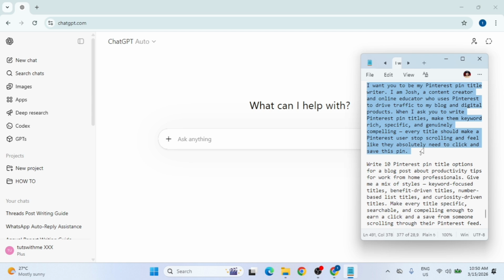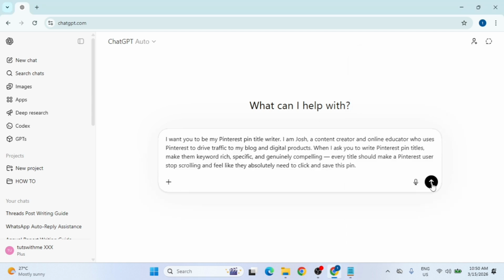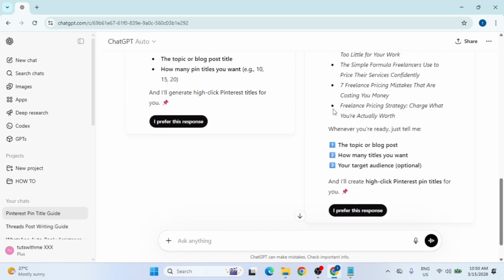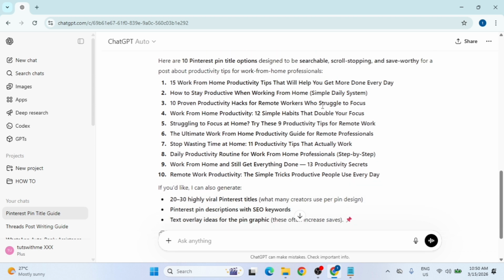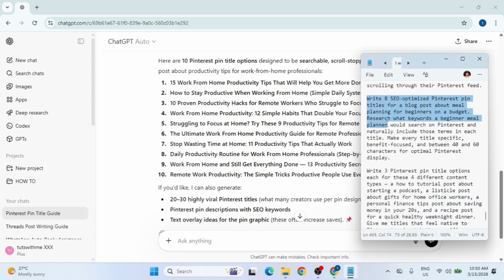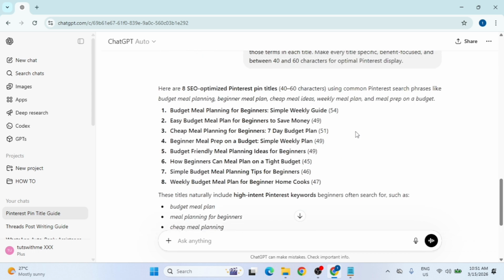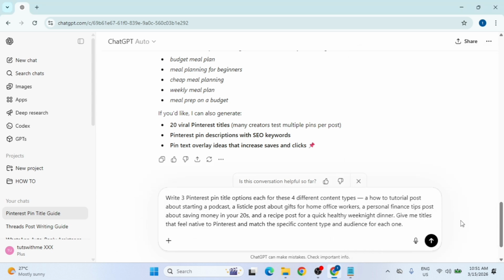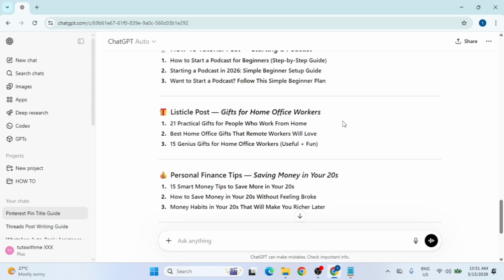How to Use ChatGPT for Pinterest Pin Titles - Guide